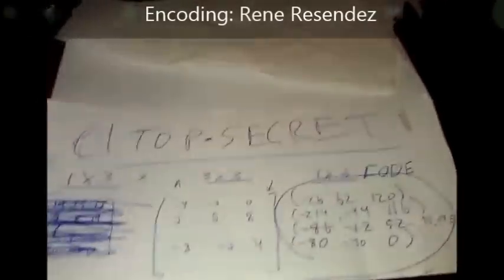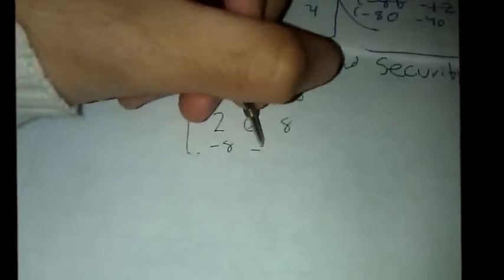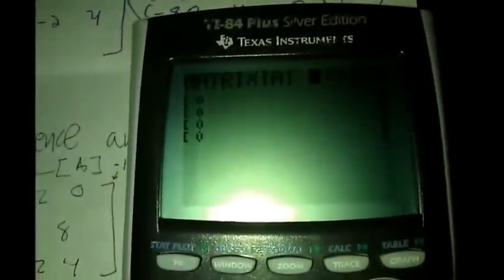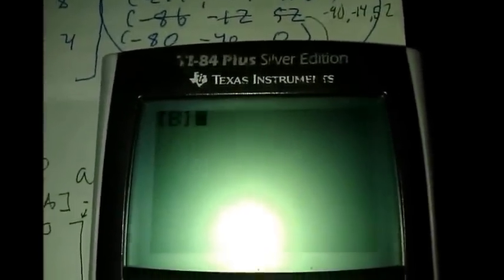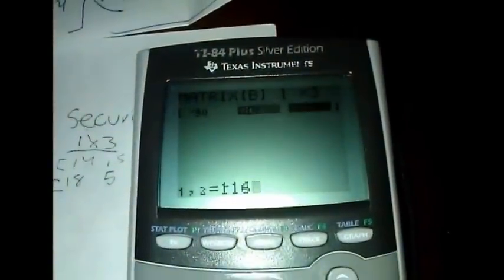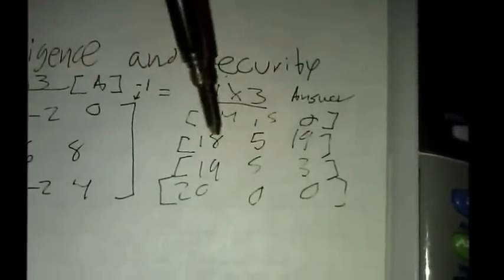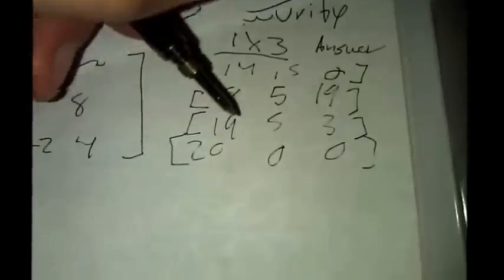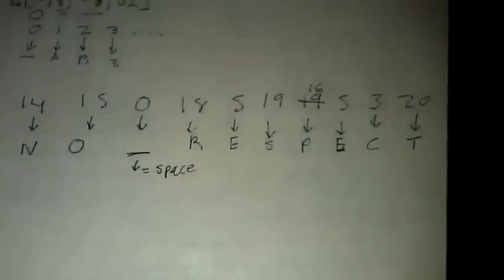The Matrix, *Encoding* - Explanation by the Jabsters (Part 2) (College Algebra / Pre-Cal)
College Algebra, Youtube project.

The Jabsters are in a secret organization called the Global Intelligence and Security (GIS). They received a message from the Commander Mr. Jabs. The Jabsters had to put that message into code. Then transport it to a different facility, and break down the code to read the message in a more safer environment. This information is top secret.

Group members:
Rene Resendez
Oasis Hernandez
David Rivera

Teacher: Mr. David Jabs

PART 1